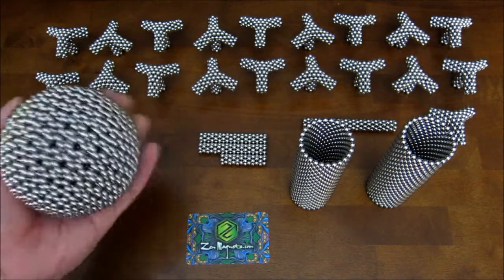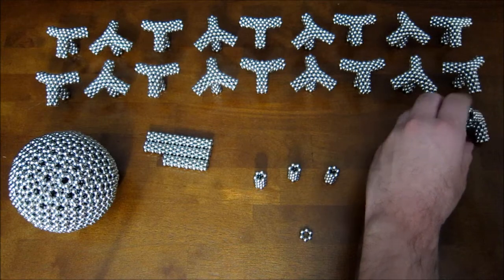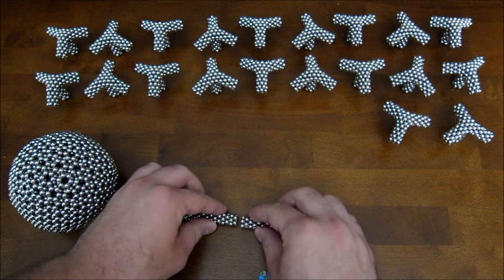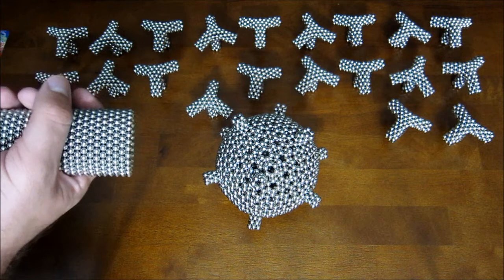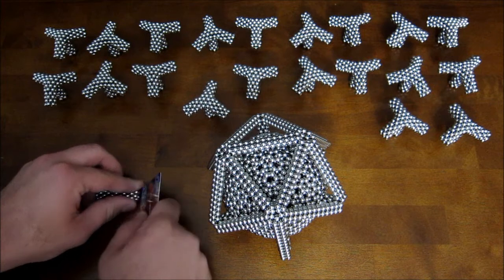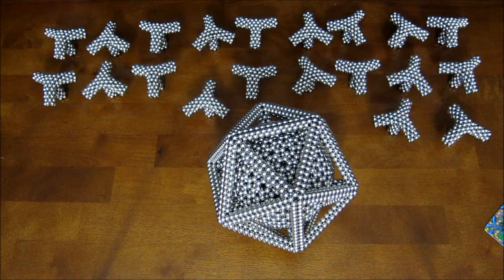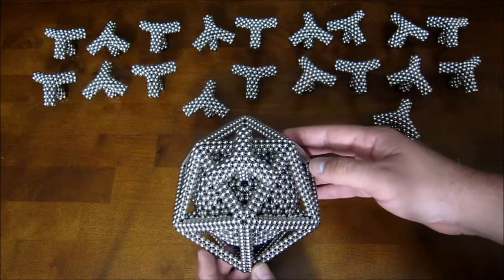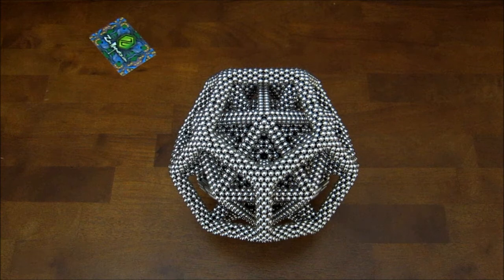Tutorial: Dual-Caged Sphere (Zen Magnets)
Made with 6660 Zen Magnets. This tutorial also works for the Caged Sphere V2: just skip the icosahedron frame, and attach the outer subunits to the sphere.

Or, if you've got a question, ask away - I'll do my best to answer everything as well as I can.